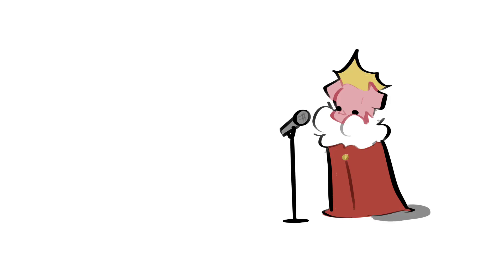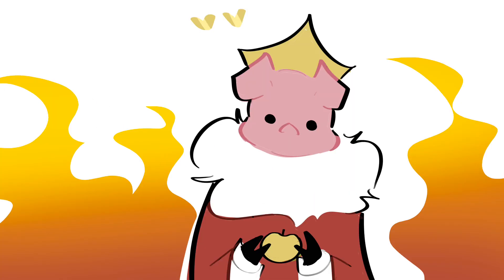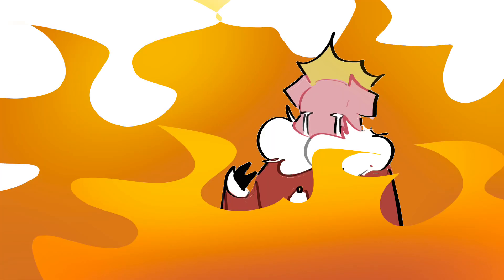technoblade’s commentary is fire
Minecraft, MCYT, Animatic. Animation